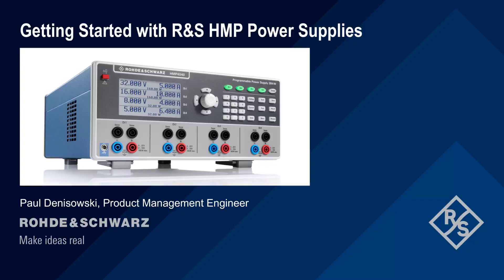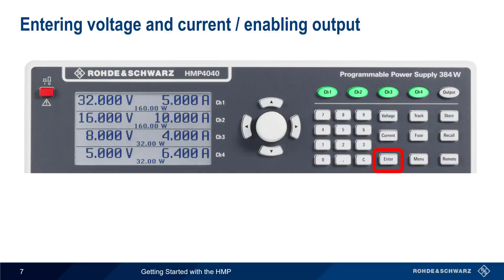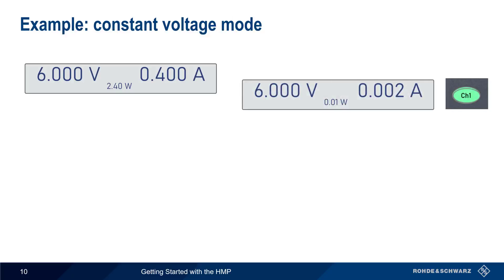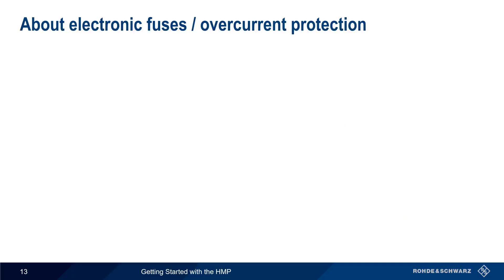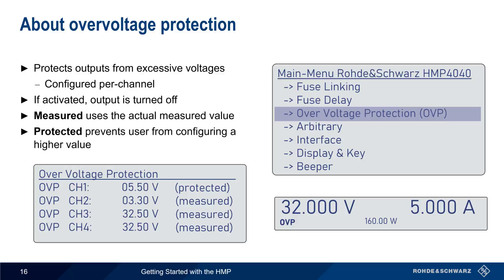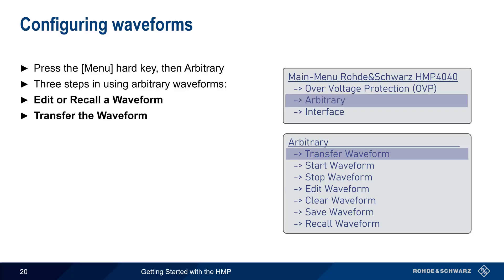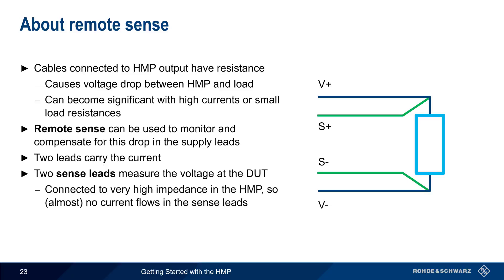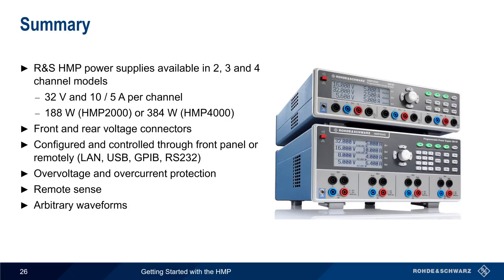Getting Started with R&S HMP Power Supplies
This video provides an overview of Rohde & Schwarz HMP series power supplies and step-by-step instructions for configuring and using both basic and advanced functions.

For more info on our DC Power Supplies, download our R&S Essentials flyer

Timeline:
00:00 Introduction
00:13 About R&S HMP series power supplies
01:08 Front and rear connectors
01:32 Entering voltage and current / enabling output
02:07 Display
02:34 About constant voltage and constant current modes
03:38 Example – constant voltage mode
04:05 Example – constant current mode
04:41 About outputs
05:35 About electronic fuses / overcurrent protection
06:15 Configuring fuses
06:45 Activating the fuse
07:04 About overvoltage protection
07:43 Additional functions
07:56 About tracking / configuring tracking
08:31 About arbitrary waveforms
09:09 Configuring waveforms
09:36 Editing arbitrary waveforms
10:09 Transferring and playing waveforms
10:40 About remote sense
11:31 Sense lead attachments
11:48 About remote interfaces
12:29 Summary